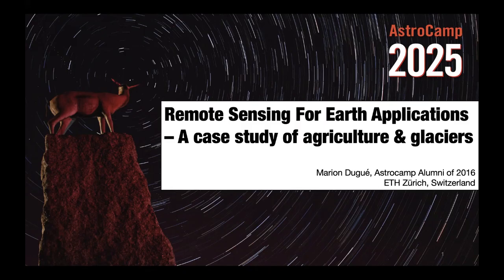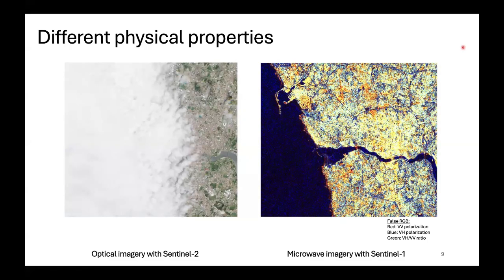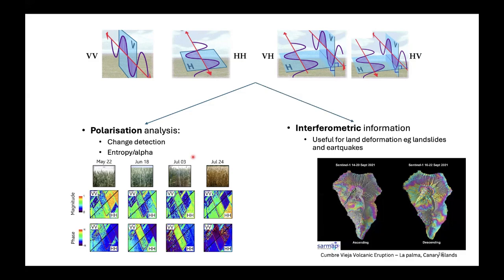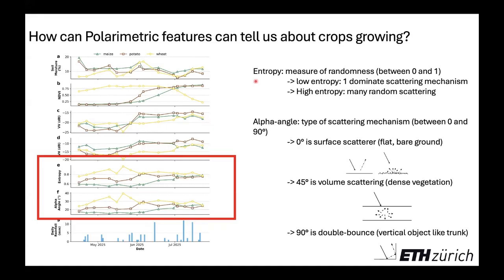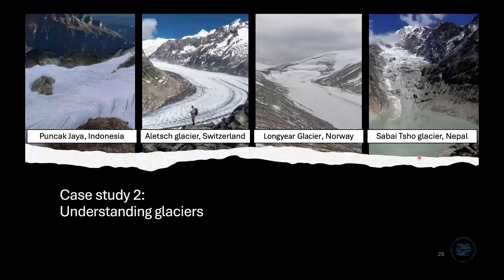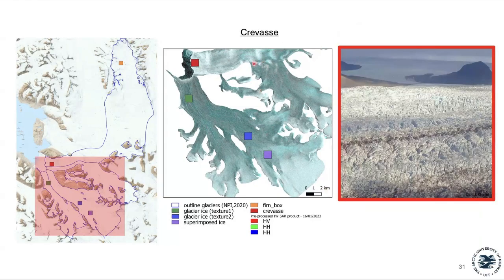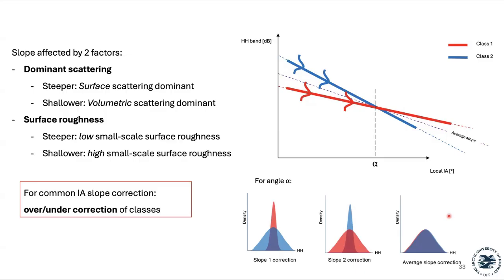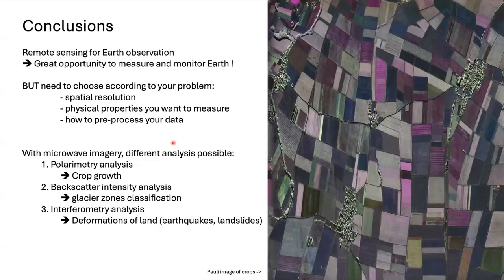AstroCamp Public Talks 2025: Marion Dugué